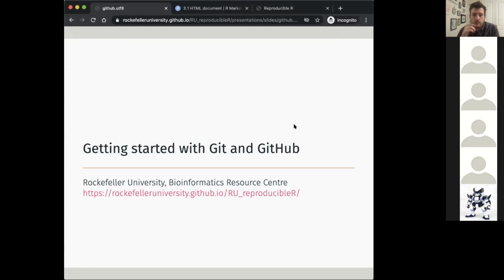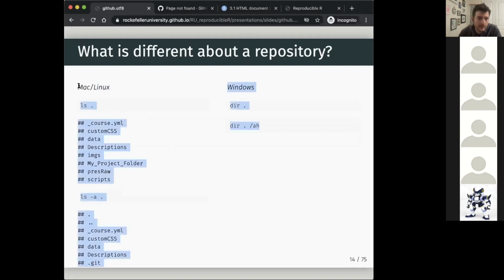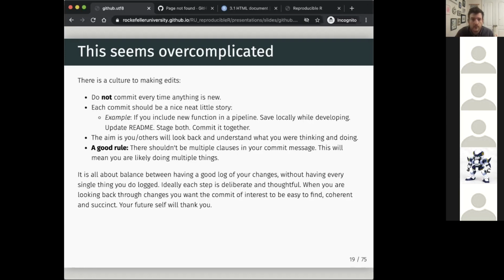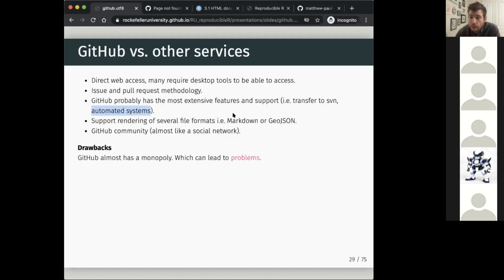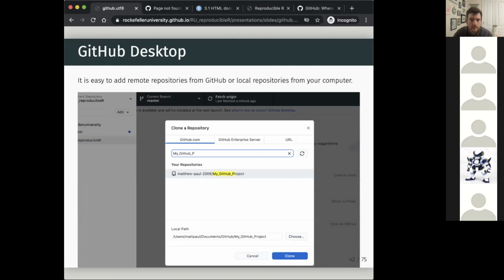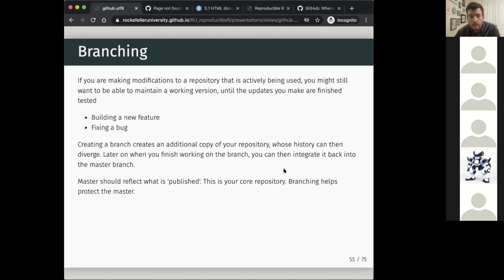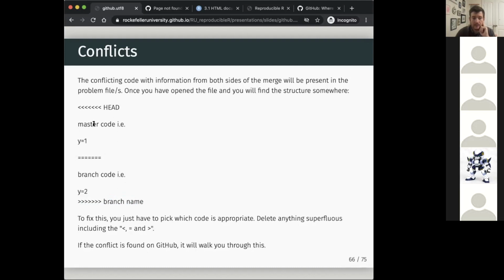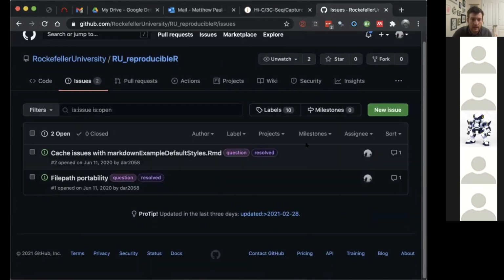GitHub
This is the recording of the GitHub training session from 3rd March 2021. This session focuses on how to build reports using R markdown.